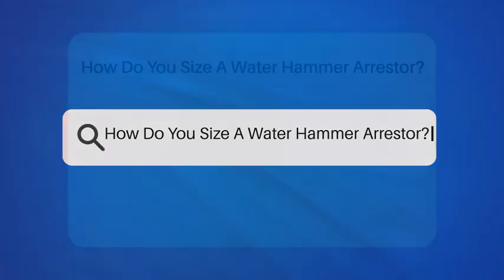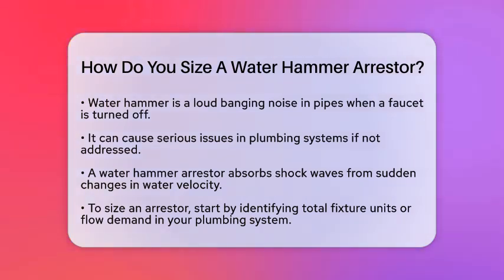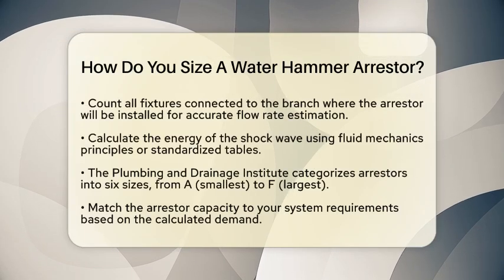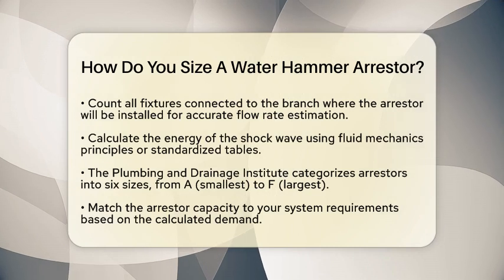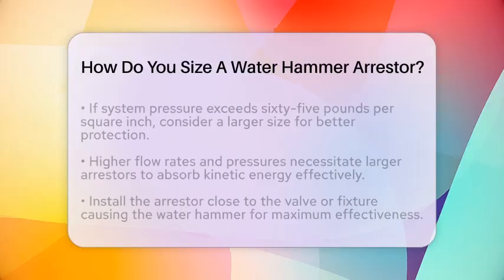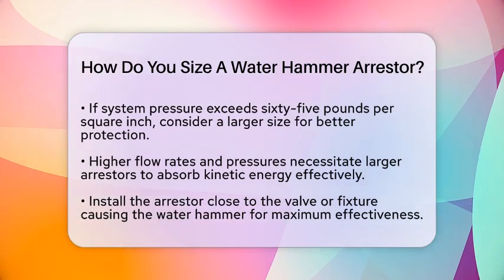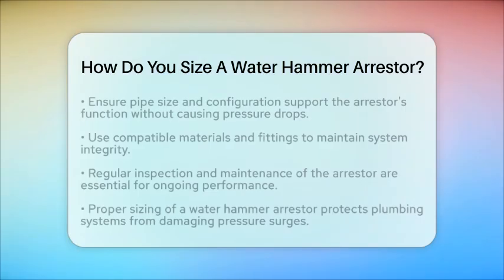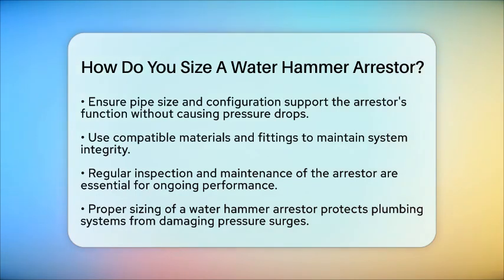How Do You Size A Water Hammer Arrestor? - Civil Engineering Explained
How Do You Size A Water Hammer Arrestor? In this informative video, we will guide you through the process of sizing a water hammer arrestor for your plumbing system. Water hammer can create loud banging noises in your pipes and lead to potential damage, making it essential to understand how to effectively size an arrestor. We’ll cover the steps necessary to identify your plumbing system's flow demand and fixture units, which are key factors in determining the right size for your arrestor.

Additionally, we'll discuss industry standards and how to match the arrestor's capacity to your specific requirements. Understanding the energy generated by shock waves and how to calculate it will also be addressed. Proper installation techniques will be highlighted to ensure maximum effectiveness.

Regular maintenance and inspection of the arrestor will also be emphasized to maintain the integrity of your plumbing system over time. Whether you're a homeowner, a plumbing professional, or simply interested in civil engineering, this video will provide you with the essential knowledge to protect your plumbing system from water hammer issues.